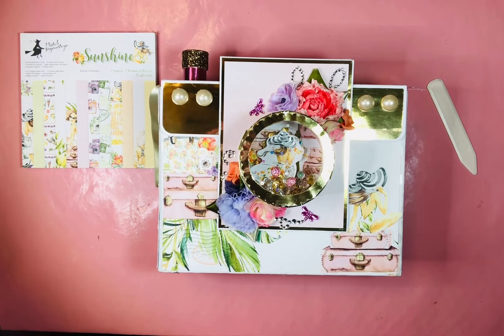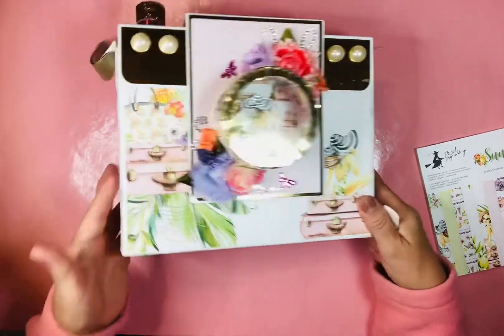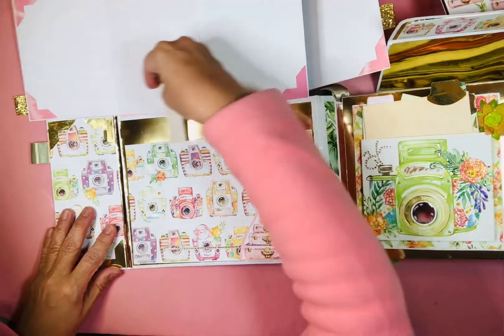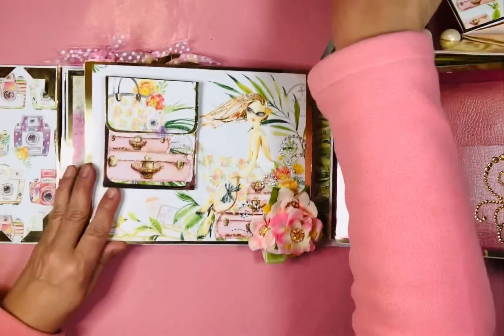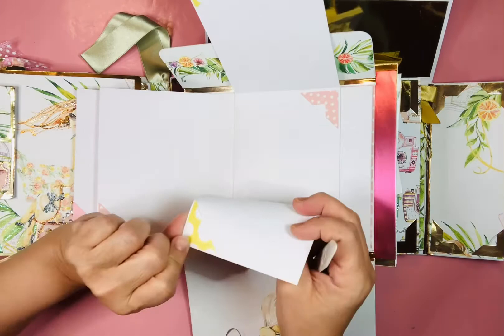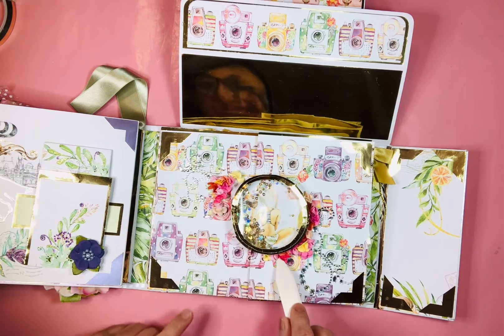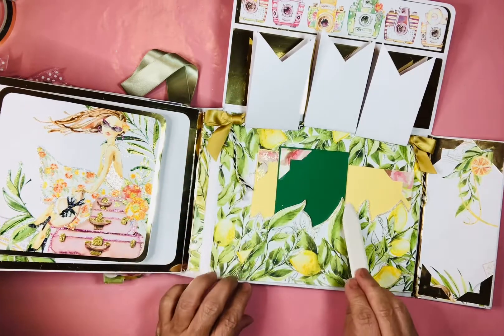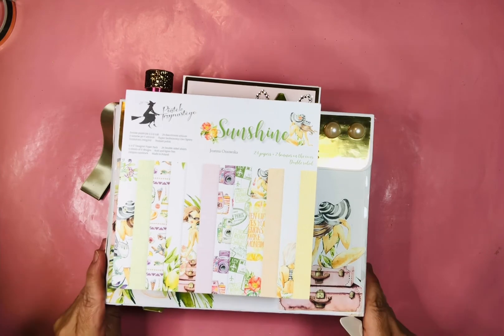My Rosa Kelly Scrapbooking Camera June 2020 Class Project FINISHED!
This is my version of the  "Rosa Kelly Scrapbooking Camera Class June 2020"  Rosa Kelly Scrapbooking gets all the credit for this absolutely beautiful mini book. I only tweaked the measurements a bit and ordered my own paper on Scrapbook.com.

This is my finished project! it is so adorable it hold so many secret techniques.  You must go to Rosa Kelly Scrapbooking YouTube page and buy her instructions!  They are so worth it!

It is using the Sunshine Paper Collection from P13 I ordered mine from Scrapbook.com